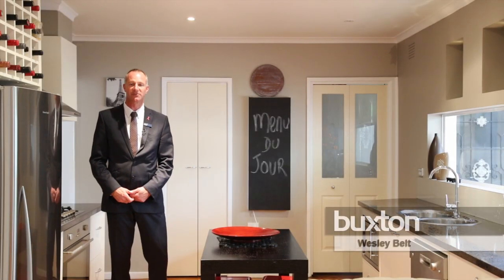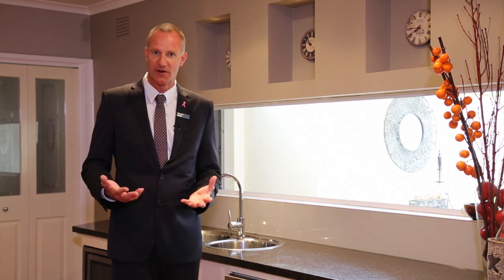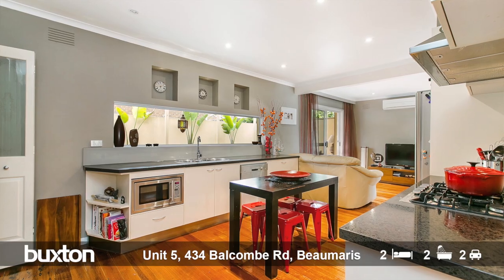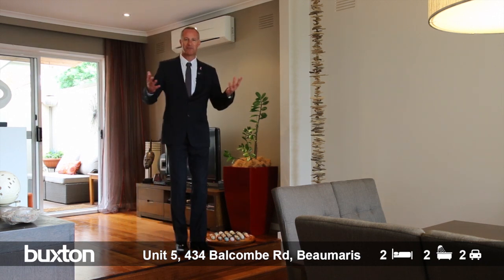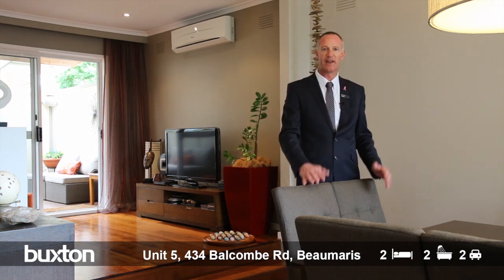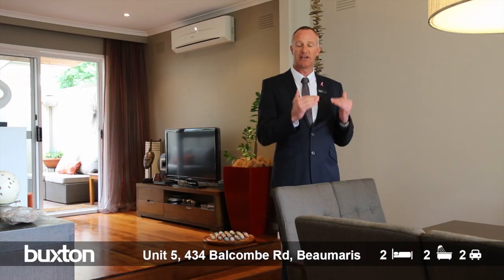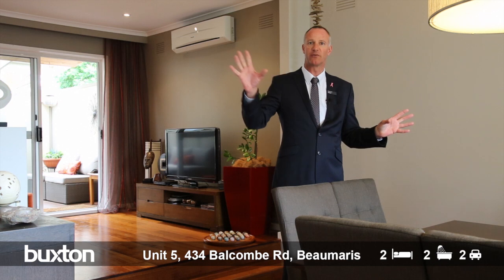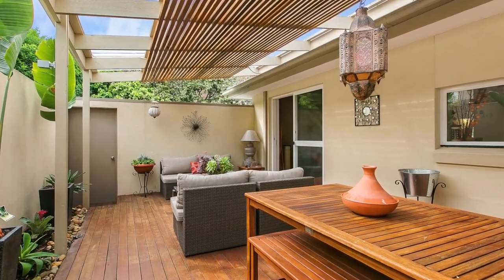Unit 5, 434 Balcombe Rd, Beaumaris - For Sale by Wesley Belt of Buxton Mentone